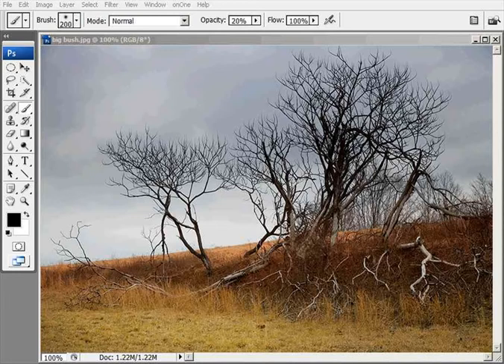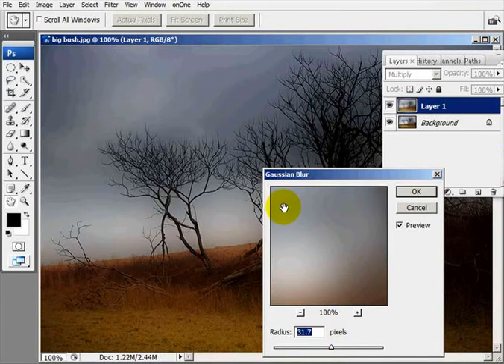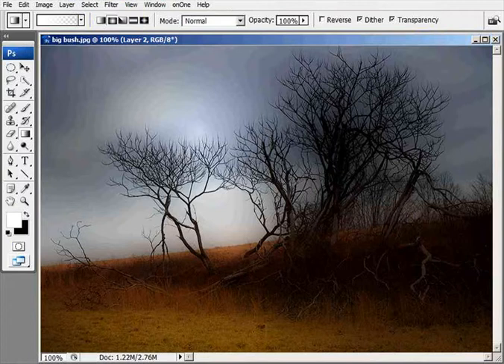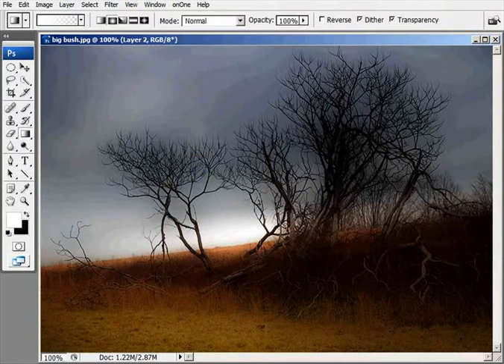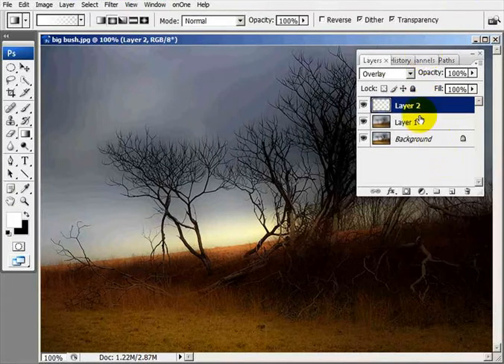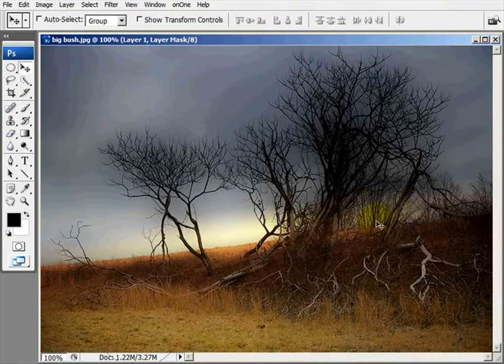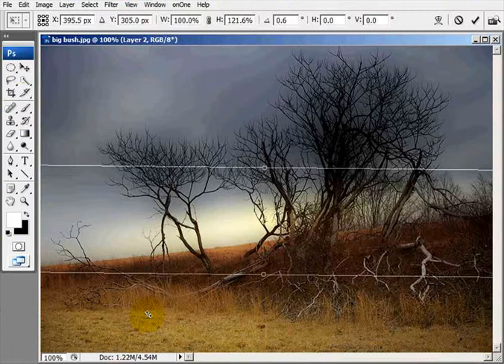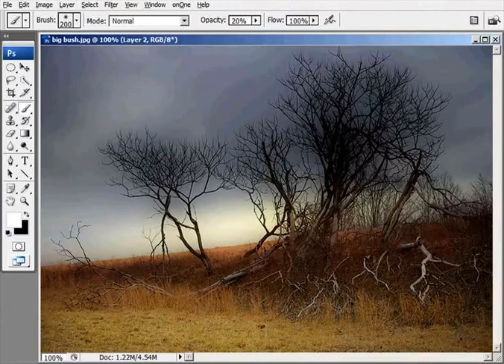Photoshop Tutorial Pocket Tip #2 by Bob Mizerek